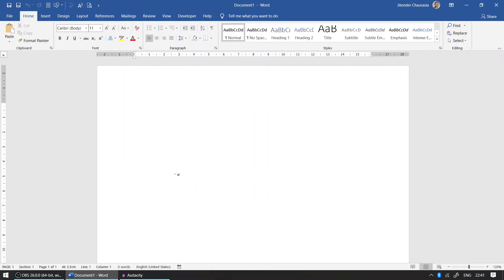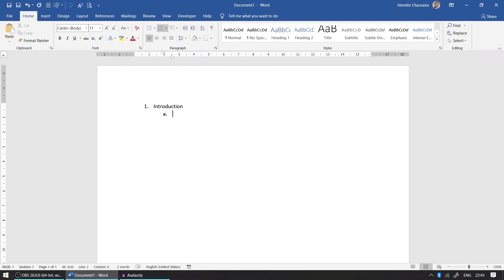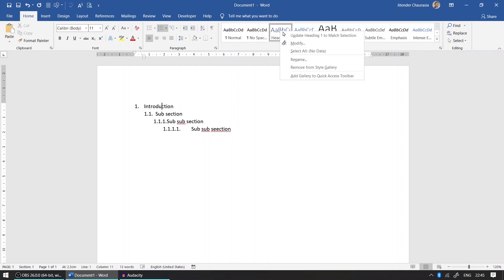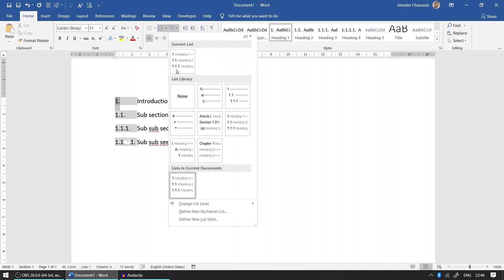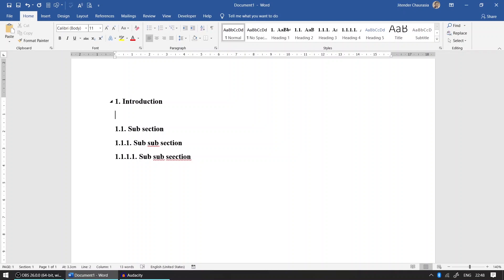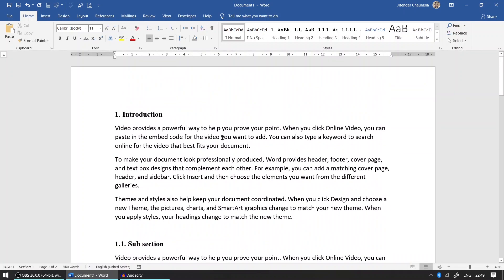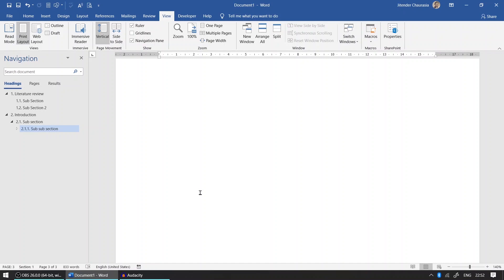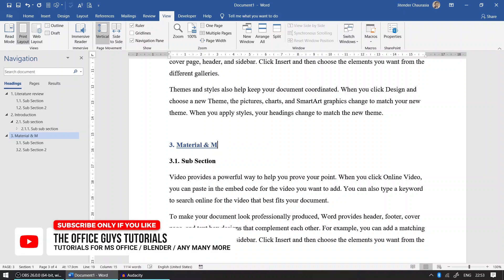How to use styles in MS Word for Report / Thesis / Dissertation Writing / Journal Paper 📕📚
For any question/doubt/discussion, Join The Office Guys Tutorials community on Discord

I will answer the query at earliest.

This tutorial teaches you the technique of using styles in MS Word. This really gonna save your lot of effort and time when you write Thesis, Report, Journal Paper Manuscript.